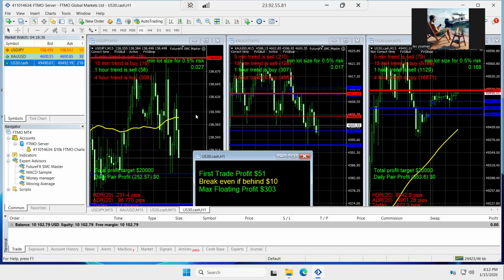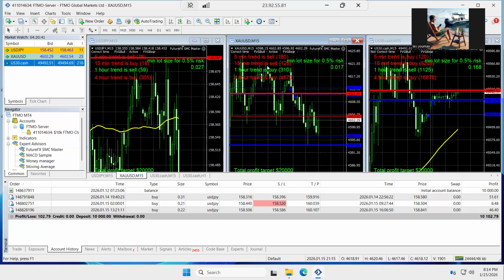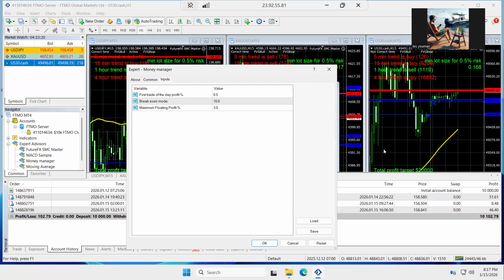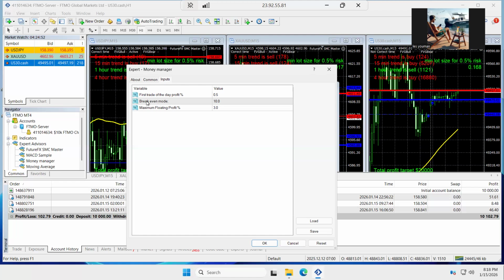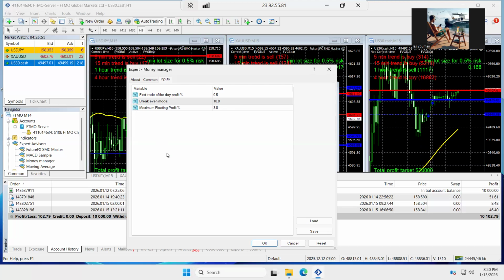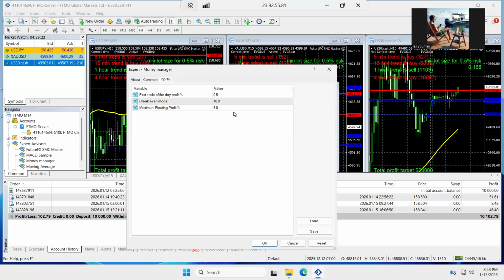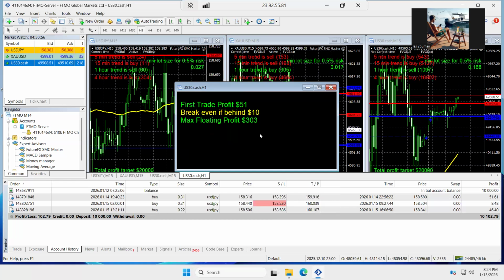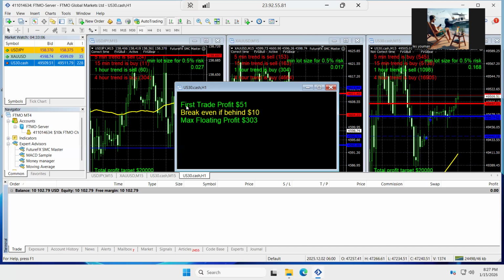FutureFX Money Manager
A complimentary piece of software to help manage your trading - either manual or EA trading.
It will help with trading issues such as Greed and revenge trading.